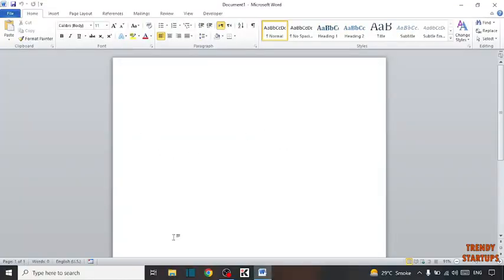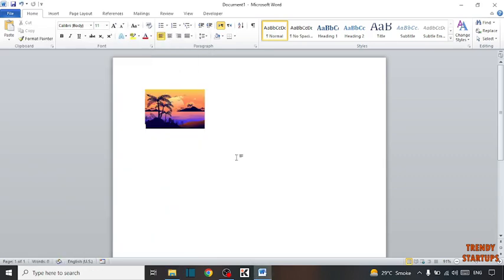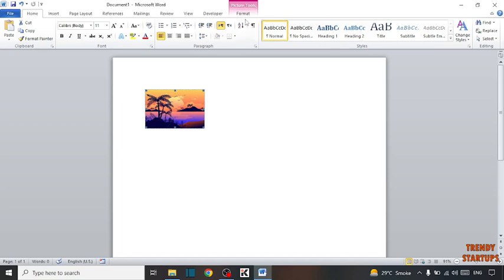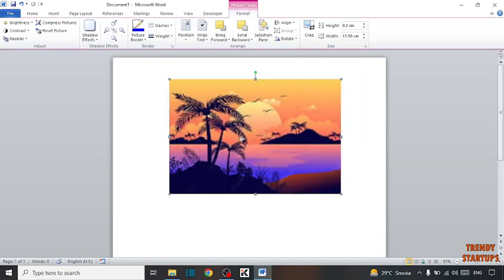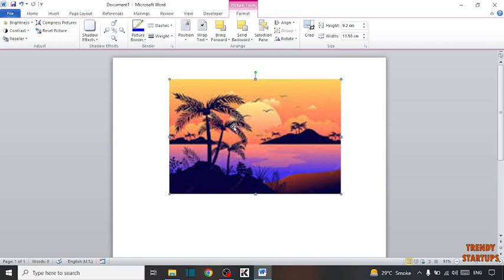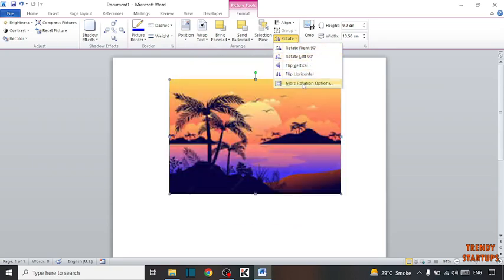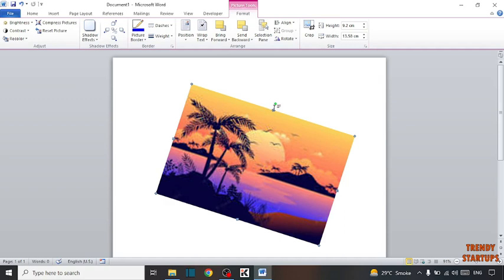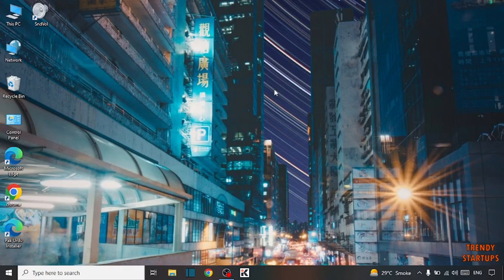Rotate Pictures In Word – Easy steps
Solved - how to Rotate Pictures In Word.

Hi Guys, In this video I will show you how to Rotate Pictures In Word.

I hope, This video will help you. So keep watching this video to Rotate Pictures In Word and if you want more of these little tips and tricks, then please do subscribe to our channel and give a thumbs up.